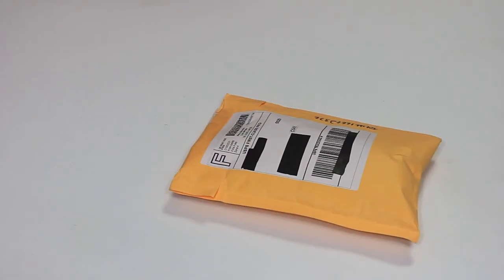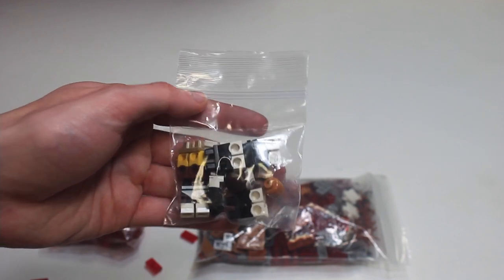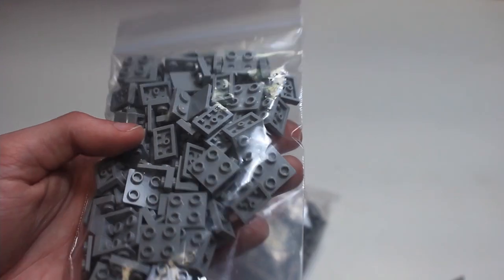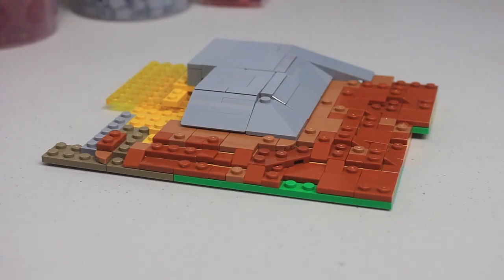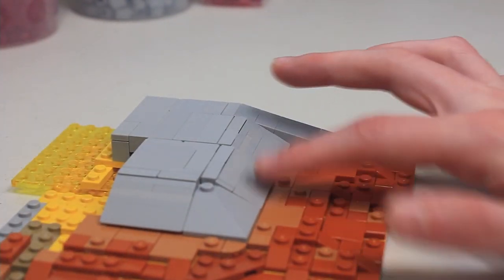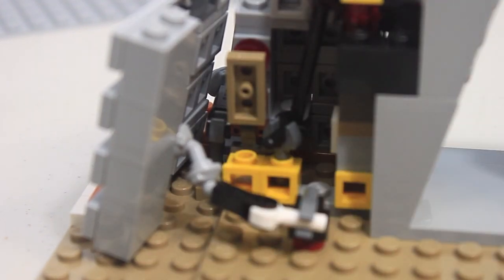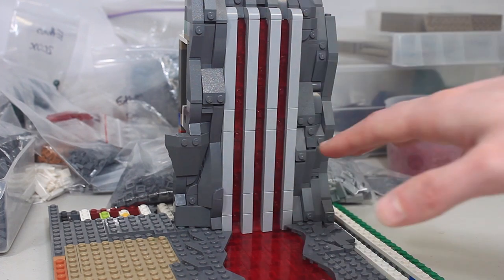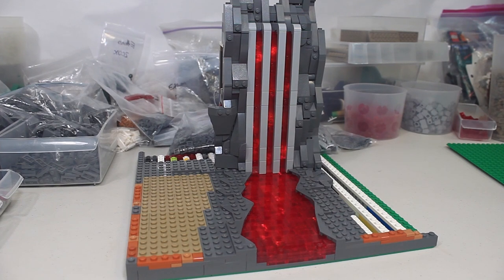Building The Imperial Communications Base In LEGO | Episode 2 - Progress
This is Episode 2 of Building The Imperial Communications Base In LEGO! I open up some hauls and show off some different parts of the MOC.

Timecards
0:00 - Intro
0:37 - Hauls
9:43 - Base Floor
13:06 - Bunker
18:08 - Lava
26:22 - Outro